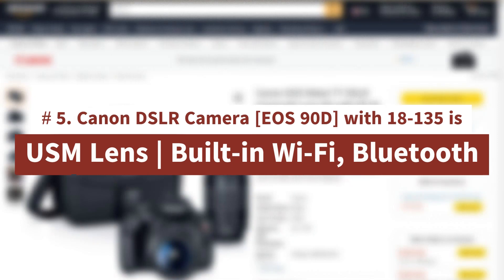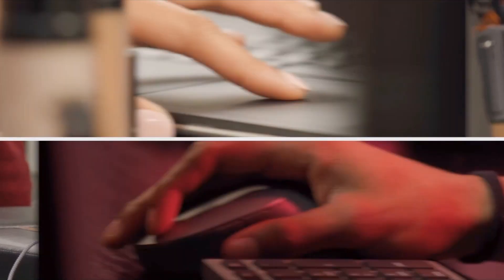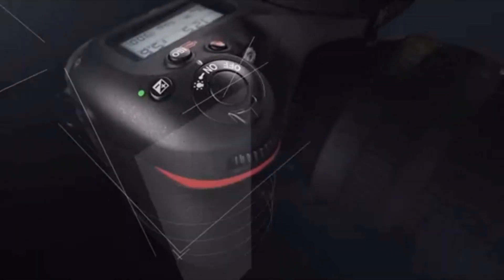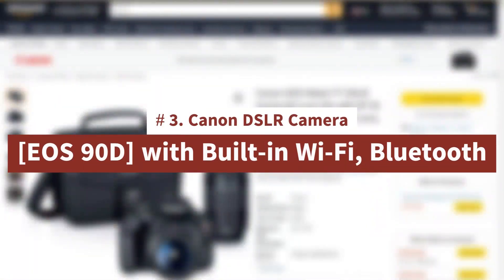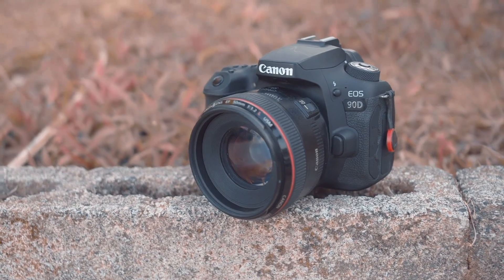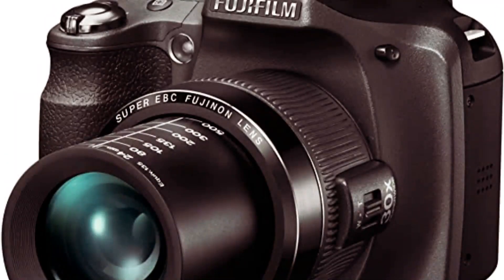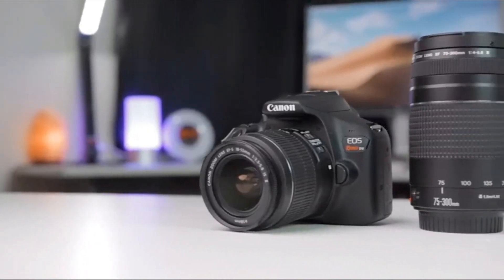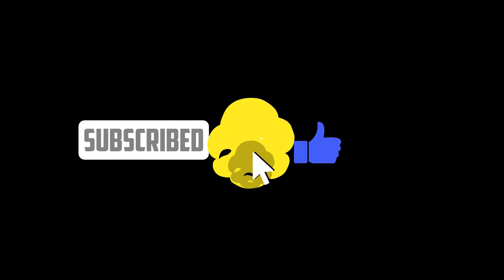Best DSLR Cameras You Can Buy In 2023 | Best DSLR For Photo & Video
You can buy the best dslr cameras following the links given below:

1. [Canon EOS Rebel T7 DSLR Camera|2 Lens Kit
with EF18-55mm + EF 75-300mm Lens, Black]

2.   [Fujifilm FinePix
SL300 14 MP Digital Camera]

3.   [ Canon DSLR Camera
[EOS 90D] with Built-in Wi-Fi, Bluetooth]

4.  [Nikon D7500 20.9MP DSLR Camera with AF-S DX
NIKKOR 18-140mm f/3.5-5.6G ED VR Lens, Black]

5.  [Canon EOS Rebel T7 DSLR Camera|2 Lens Kit

         [5 Best Mini Washing Machine You Can Buy In 2022. 5 Best Portable Washing Machines & Dryer 2022]

Best DSLR Cameras You Can Buy 2023 ,
Tech Through The Lens ,
Camera Reviews ,
Best DSLR Camera 2023 ,
Best DSLR Camera ,
DSLR Camera 2023 ,
DSLR Camera ,
Best DSLR 2023 ,
Best DSLR ,